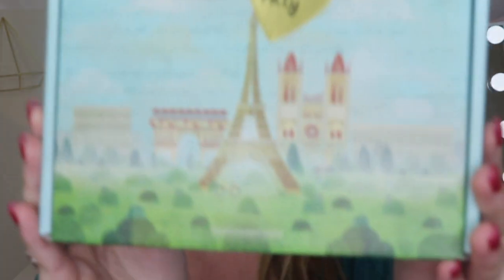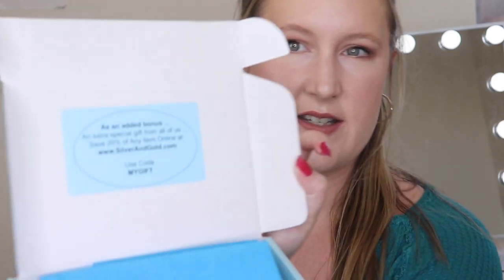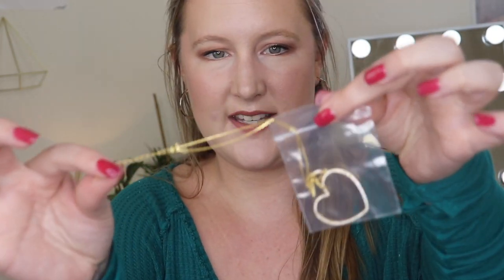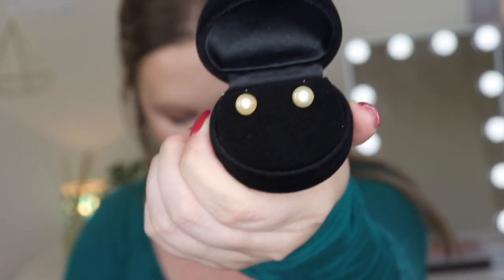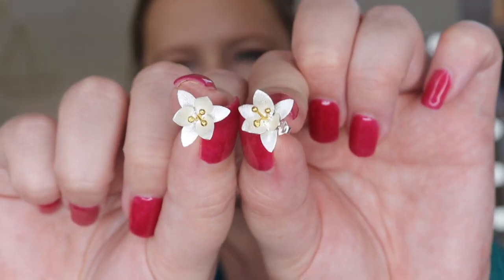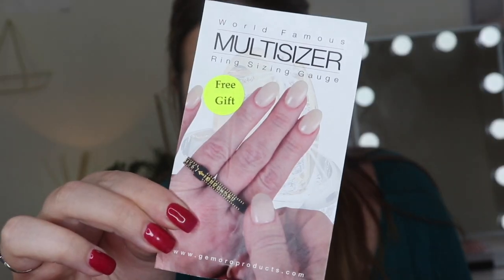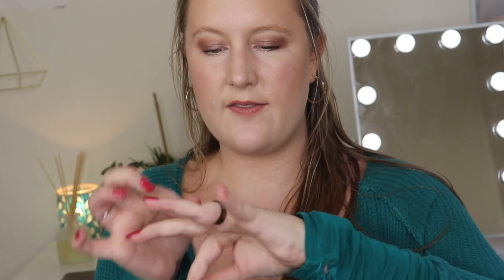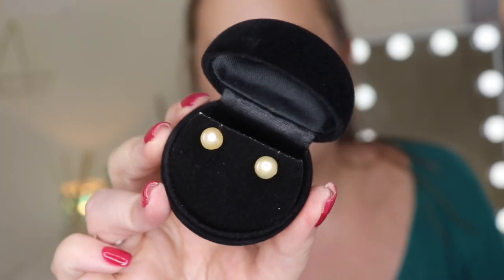Silver and Gold Jewelry Subscription Unboxing + Promo Code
*use code KITTY to receive your first box FREE and get a FREE gift!!
*save 20% on single items using code MYGIFT
*this box was gifted

Price (after free month): $29/month + s/h
Ships to US and CA

California Found giveaway (ends 12/8)
Tiny Hands Giveaway (ends 12/4)

Everyday For Every Body Club BFF Natural Rescue Balm
Smashbox primerizer
ESTÉE LAUDER Double Wear Stay-in-Place Foundation in 1N2 Ecru
Maybelline matte + poreless foundation in 102
Smashbox Studio Skin Flawless 24 Hour Concealer in fair light neutral
RMS beauty uncover up
Ciaté London Extraordinary Translucent Powder
Chella Eyebrow Defining Gel - Clear
CoverFX contour
Wet n Wild bronzer
Kevyn Aucoin the neo-blush rose cliff
Ofra highlighter in retrograde
Chella Highlighter - Ivory Lace
Thrive Causmetics mascara
Esqido gel eyeliner in brown
Pixi Glow mist setting spray
Charlotte Tilbury lipstick in pillow talk